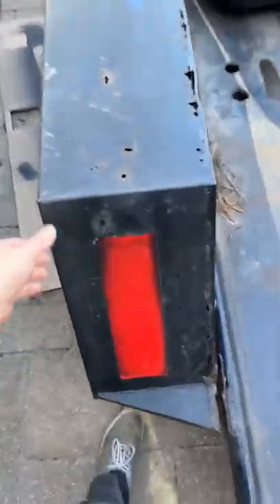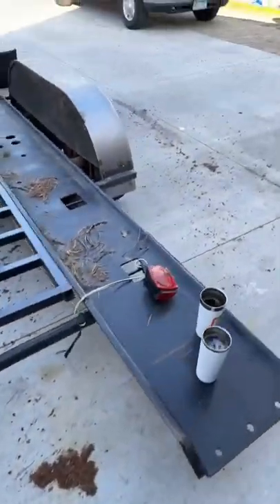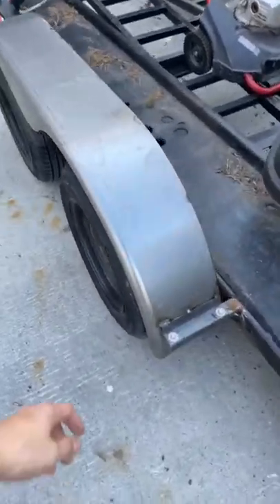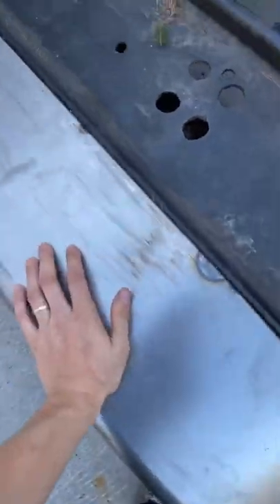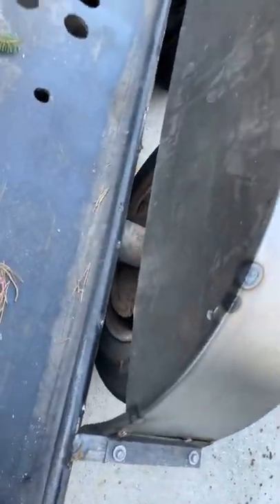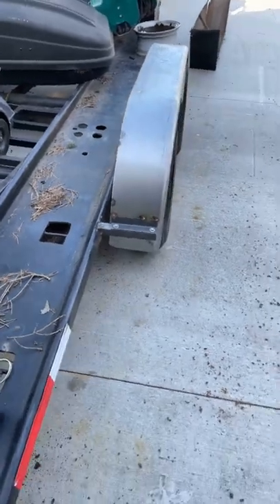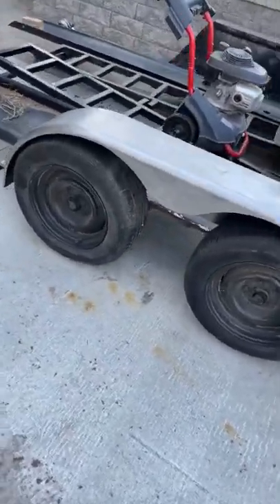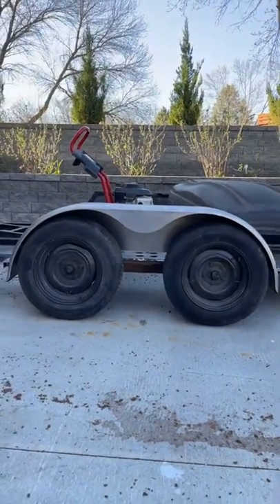Custom removable trailer fender